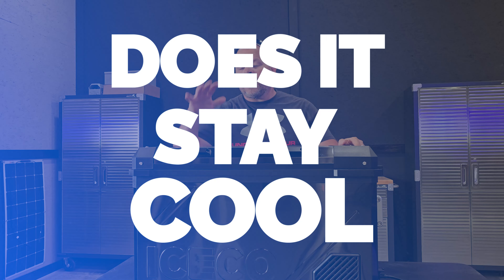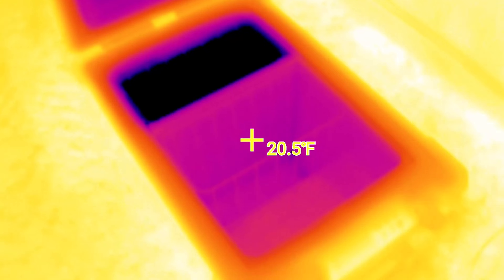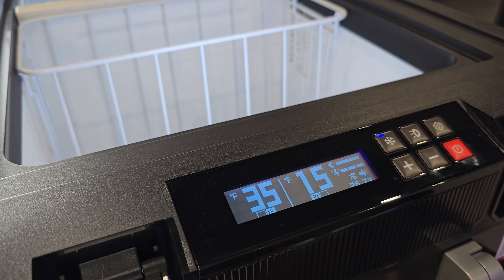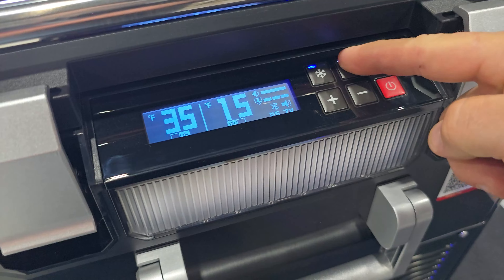ICECO APL55 portable 12/24v COOLER Review - VERY DETAILED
ICECO APL55 review 55 Liter 12 Volt Freezer Refrigerator with SECOP Compressor Dual Zone Fridge | AC 110V/ DC 12V | -4℉ to 68℉ | Portable Refrigerator Fridge for Car, Home, Camping, RV | With 250Wh Battery

ICECO APL55 Combo
Extra Battery

ICECO Websites:
Amazon Store

Don't forget to register for free at the DIY Solar Builds community.
You will be automatically entered into all current and future promotions.

The Timeline:
00:00 Introduction
01:01 Energy Consumption
02:07 What is Included
02:36 Bonus
02:46 Is it Portable
03:07 Sound Level
03:36 Cooling
04:04 Build Quality
07:26 The APP
08:18 Put it in a truck
09:35 The Bonus